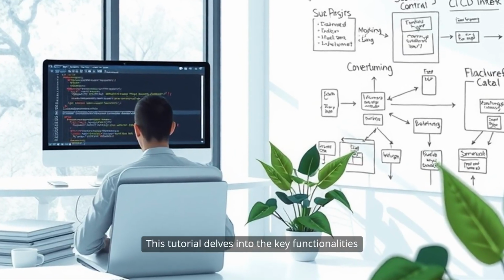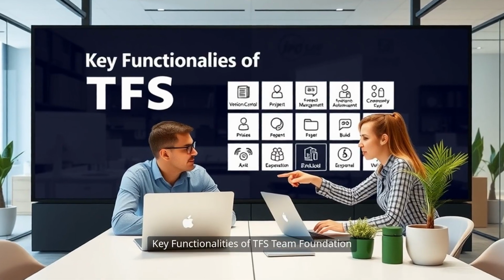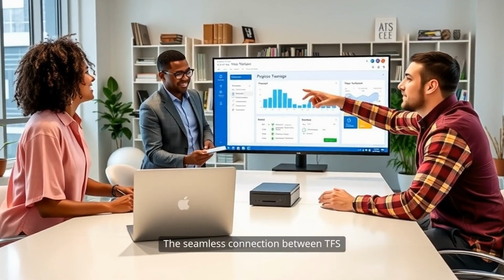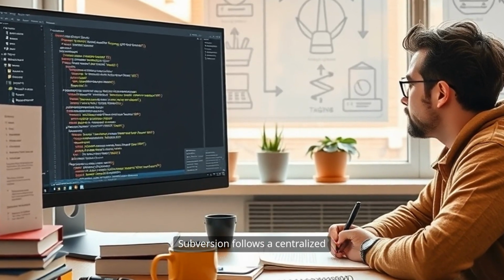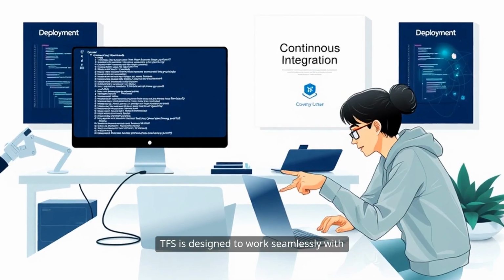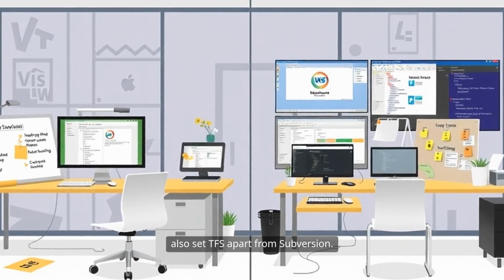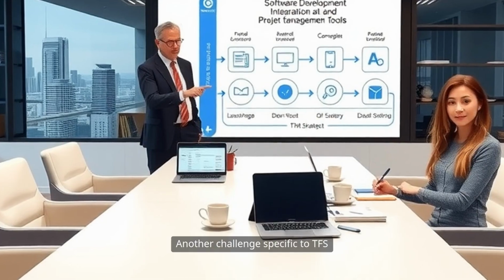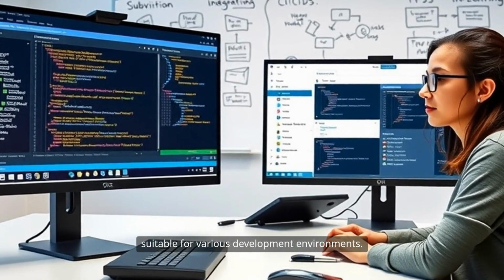2. Versioning Skills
- The full skill journey from foundational to advanced
- AI’s growing role in automation
- Practical, career-oriented outcomes
Want a snappier variation for a YouTube playlist, or something branded for thumbnails like “DevOps Accelerator”? I can offer naming options with different tones—professional, tech-savvy, or student-friendly. Just say the word!